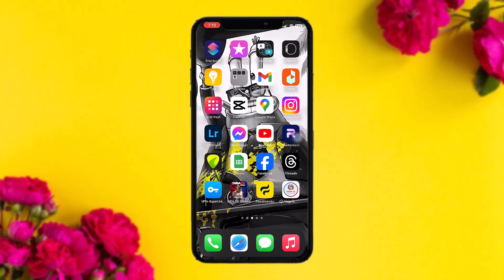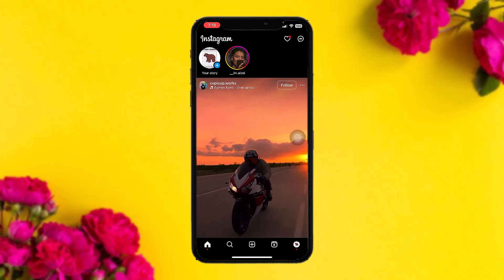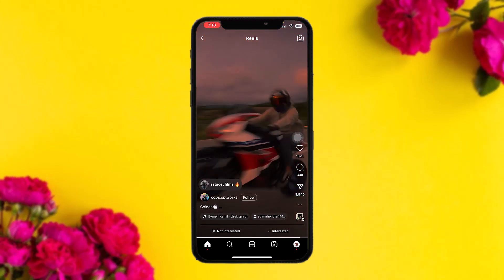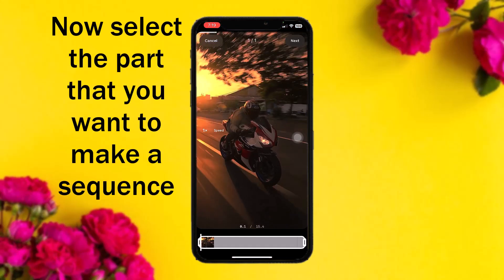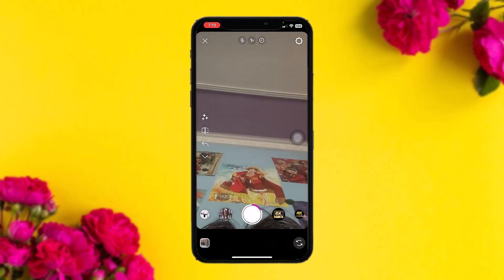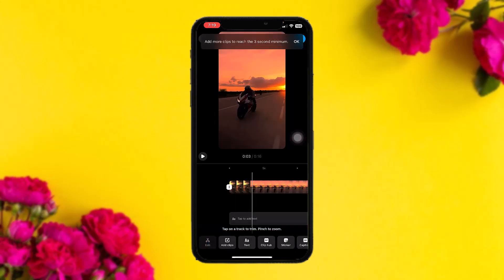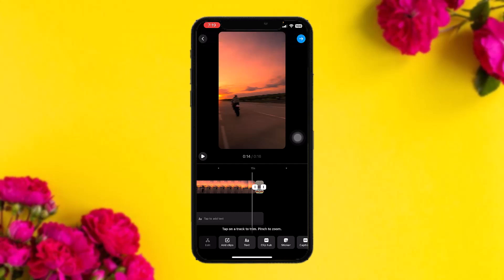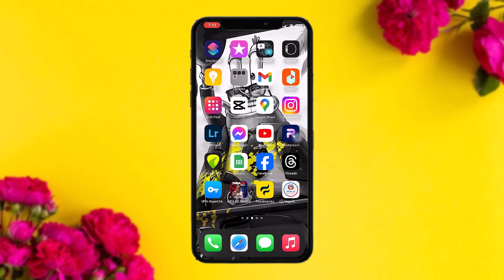How to Use Sequence in Instagram !! Make a Photo Sequence on Instagram - 2024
Want to know How To  post a sequence on instagram  but don't know how?
This quick video will guide you How To Use Sequence In Instagram

So, in this few simple steps you can successfully  post a sequence on instagram

Timestamps :
00:00 Intro
00:15 Open the app
00:22 Select a reel
00:49 Edit the video